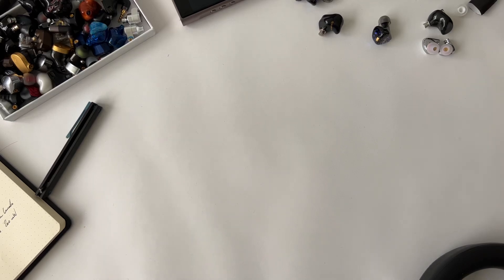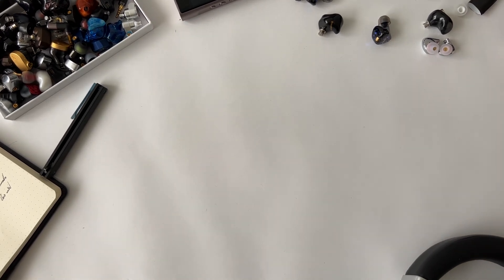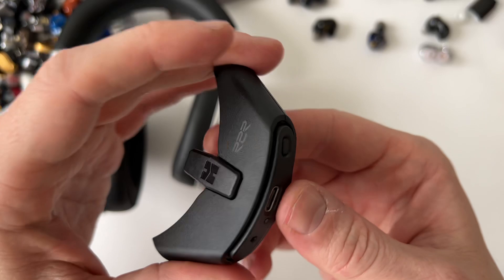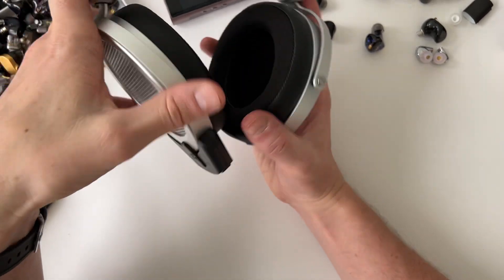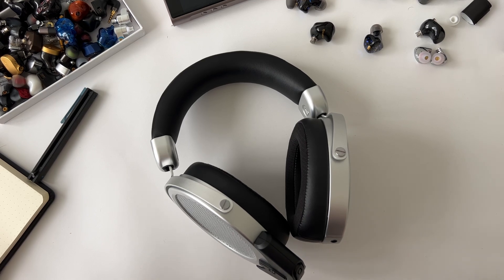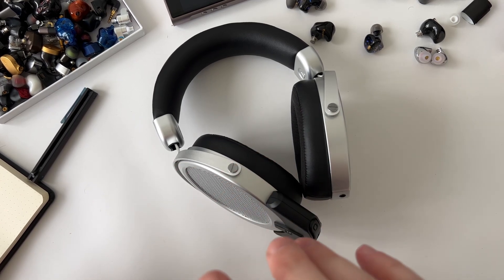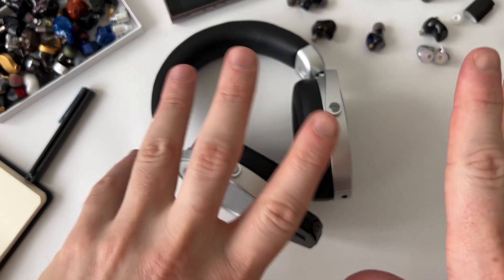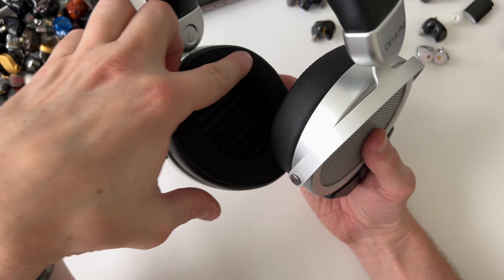The Hifiman Deva Pro With the Himalaya DAC are Impressive!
Hifiman is one of the OG audiophile headphone companies and their latest model the Deva Pro hits a nice combination of price and performance whilst giving us something different.

3. Shuoer
4. Thieaudio
5. Thieaudio

CURRENT RECOMMENDED PRODUCTS 2023 (Updated):

***WIRELESS EARBUDS***

Under 100
Under 200
Best Noise-Canceling 2023 (No Budget)
Best Sound Quality (Audiophile Grade)

***BEST WIRED EARPHONES/IEM'S***

Under 100
Around 200/300
Around 500
Endgame 2

BEST Noise Canceling
BEST Sound Quality

The draw is made at the end of every month

Audio Levels is a participant in the Amazon Services LLC Associates Program, an affiliate advertising program designed to provide a means for sites to earn advertising fees by advertising and linking to Amazon.com. The links above may direct you to amazon where we make can make a commission on qualifying sales.